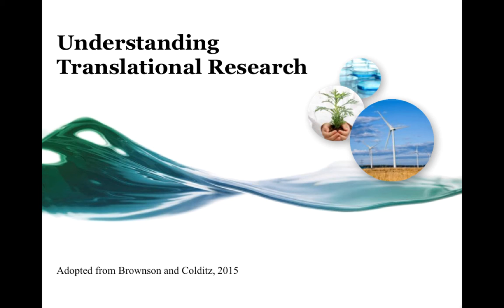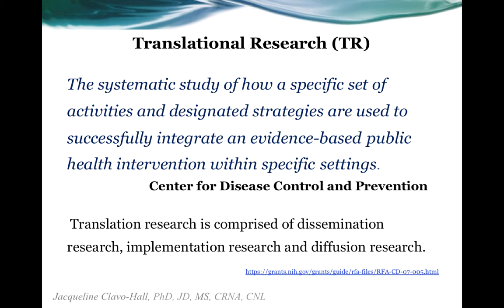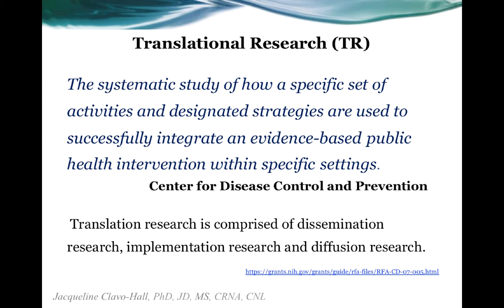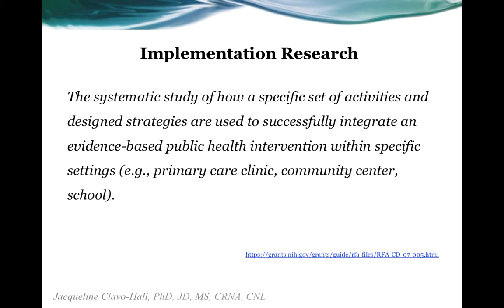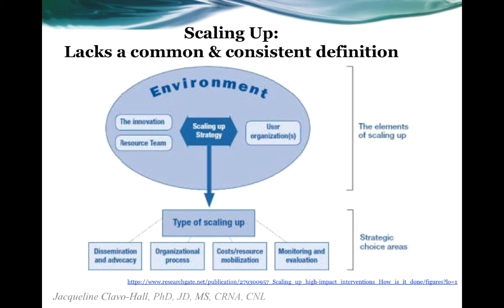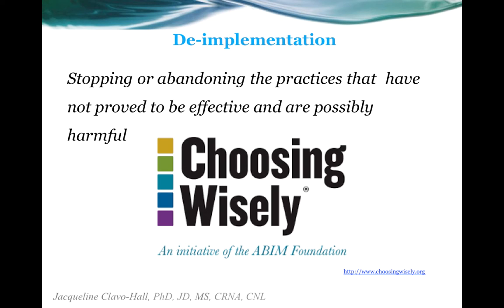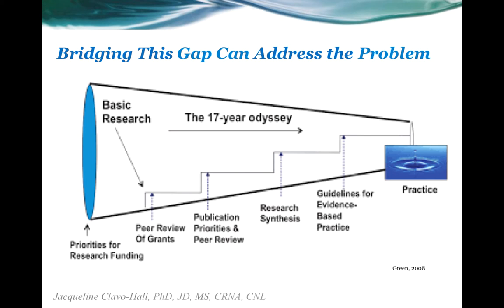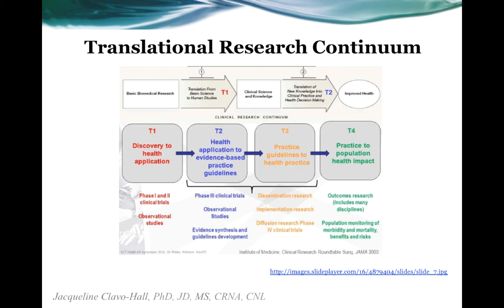NRSC703 - Lecture for Brownson et al. (Chps. 1-2)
This is a brief lecture that provides an overview of the main themes in chapters 1 and 2 in Brownson, Colditz, & Proctor (2018).